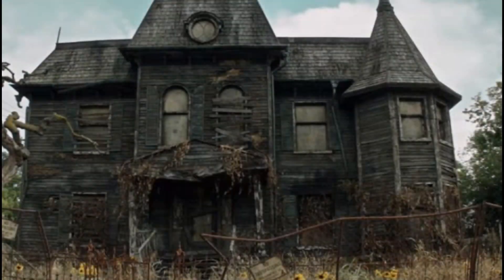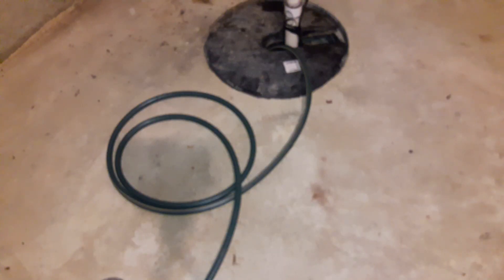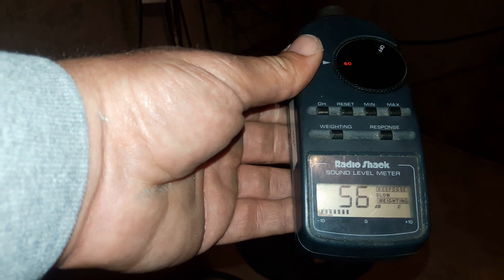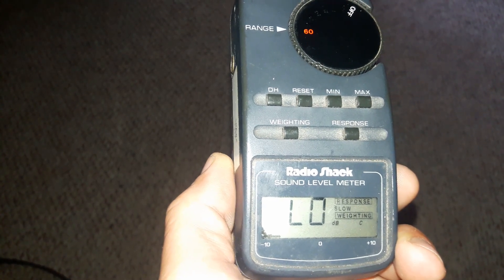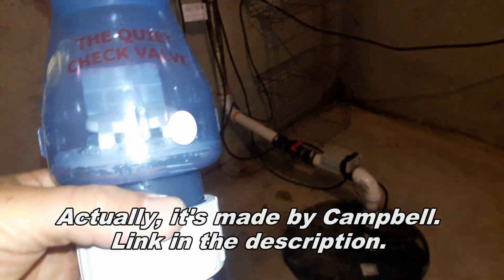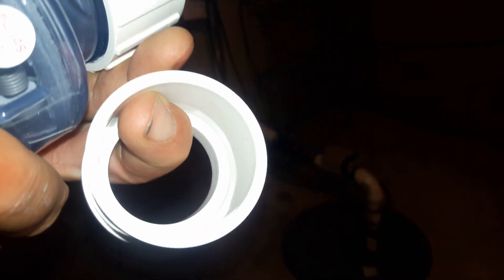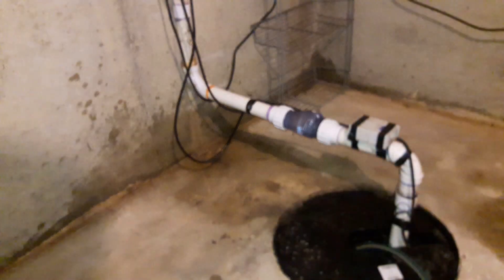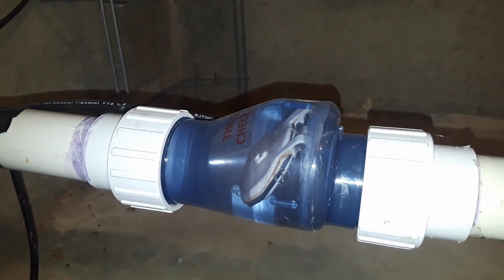The Quiet Check Valve - How Quiet Is It?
Trying out the Campbell quiet check valve to see how much it reduces the pipe hammer when my sump pump shuts off. I couldn't be happier with the results. The valve closing is practically silent.